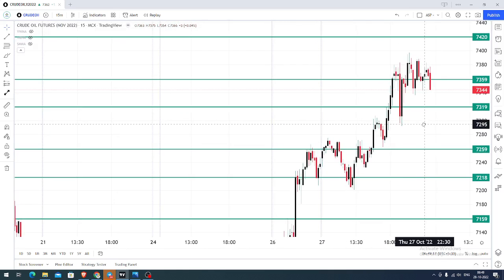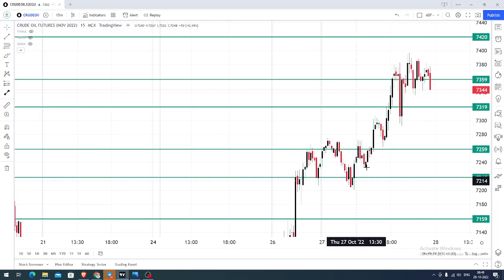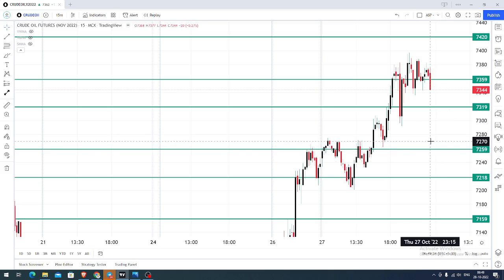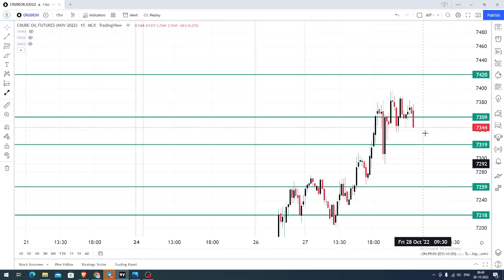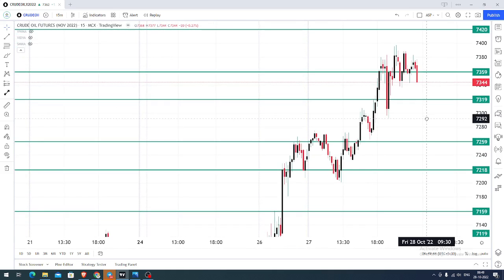MCX CRUDE OIL TRADING ANALYSIS TODAY IN ENGLISH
Nifty and Bank Nifty Index Futures and Options, MCX Crude Oil Pre-Open Analysis
Overnight global market indices and projected NIFTY Index price opening
Today's corporate and stock market news that may have an impact on the market.
Which stocks should you buy and keep an eye on for investing and trading?
Learn the fundamentals of the Indian stock market and how to trade NSE options in India.
On a weekly basis, we also hold free webinars.
market news for real-time updates.